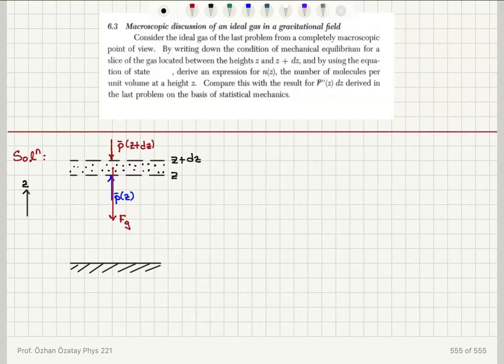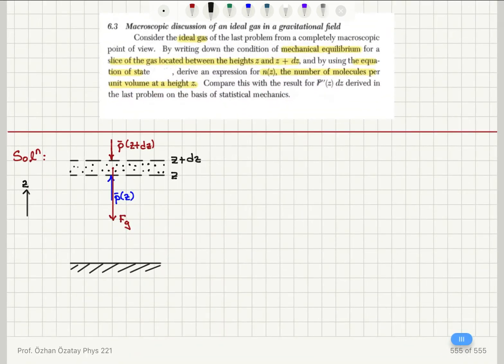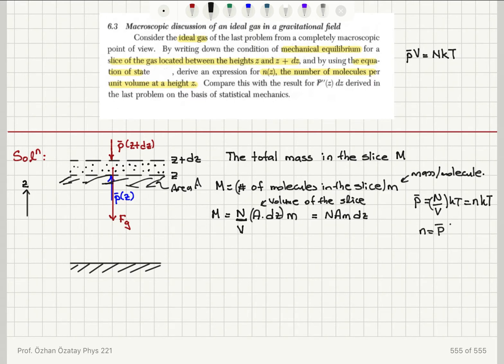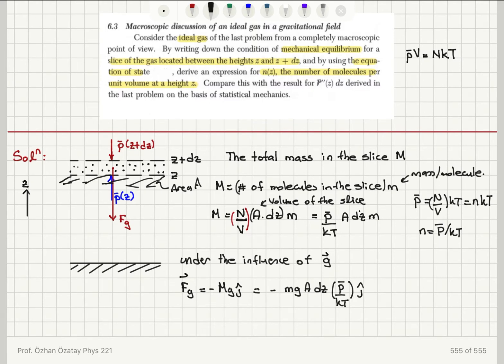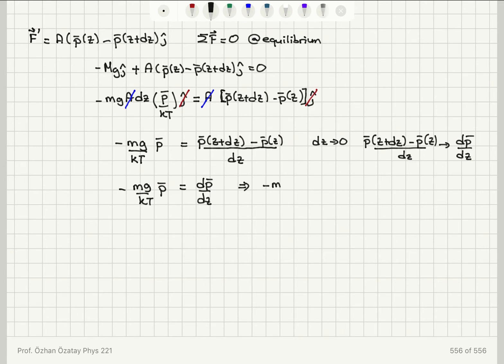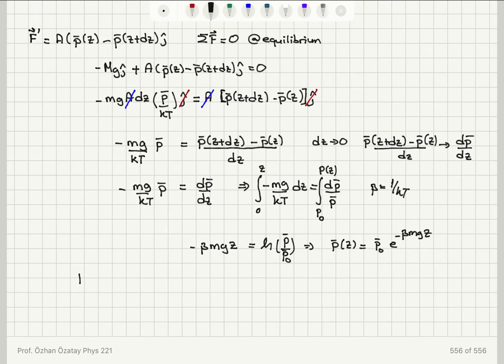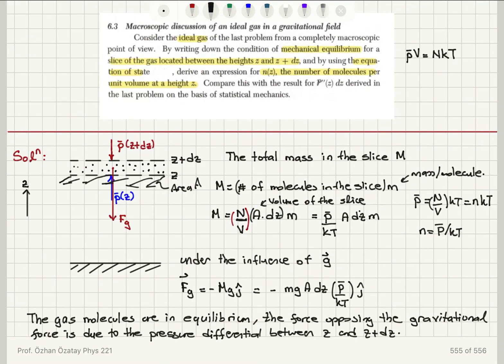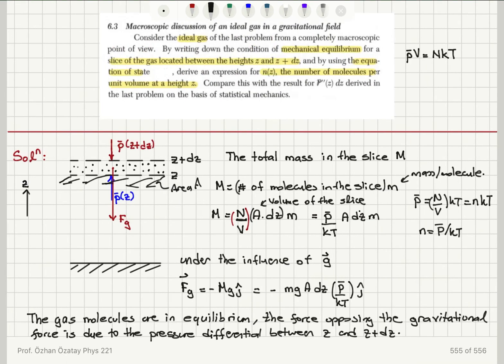6.3 Macroscopic discussion of an ideal gas in a gravitational field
Correction: Note that we are studying the variation of gas concentration on the z axis not y axis. So j hat must be replaced with k hat conventionally.